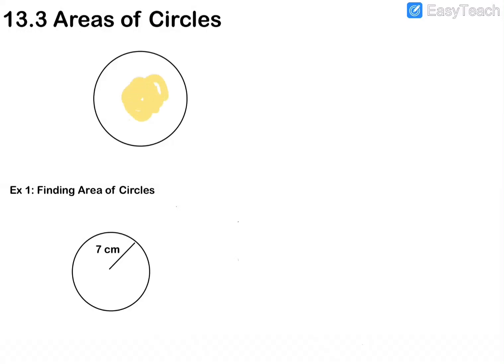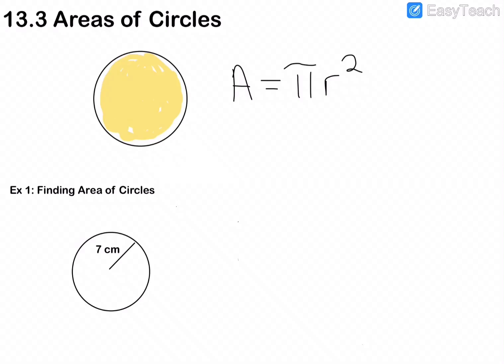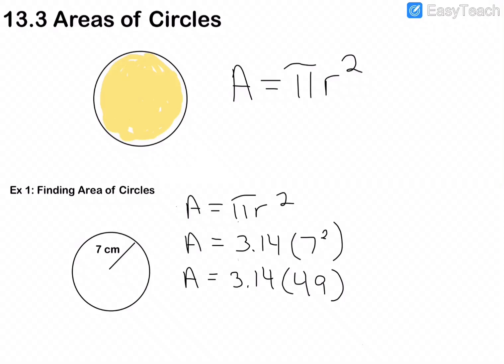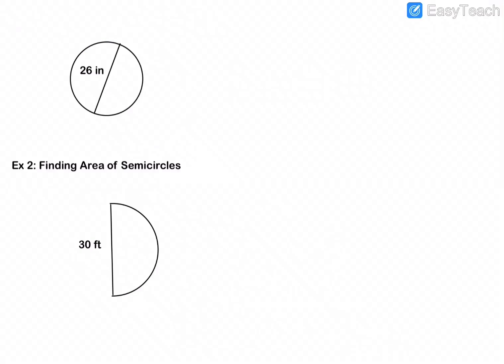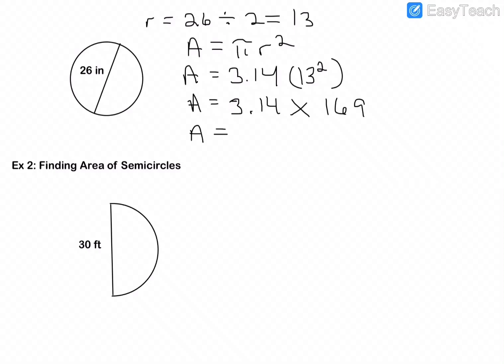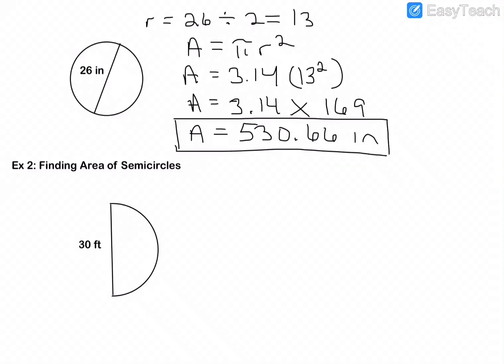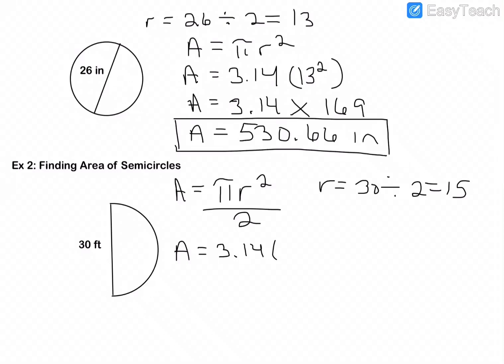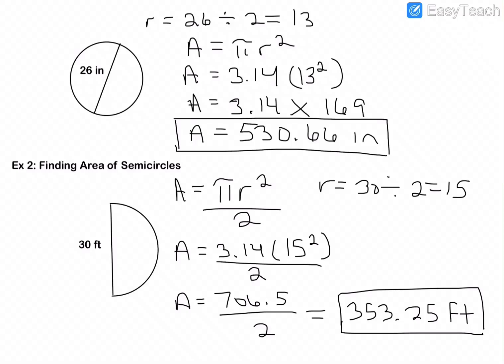Course 2 Adv Week 3 Thursday